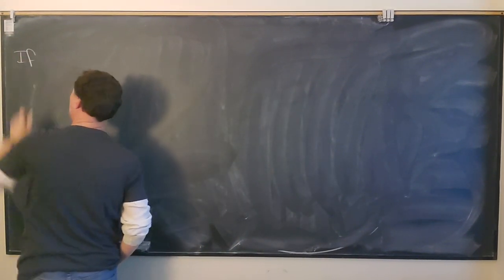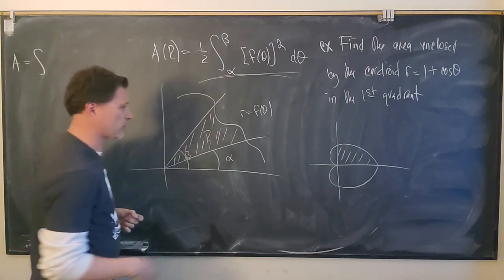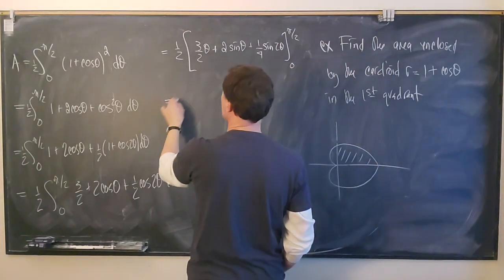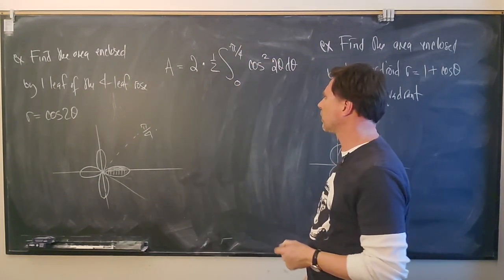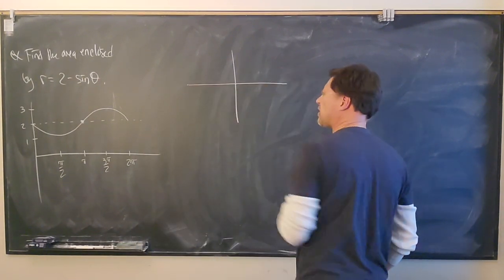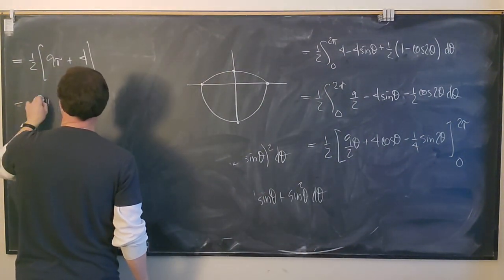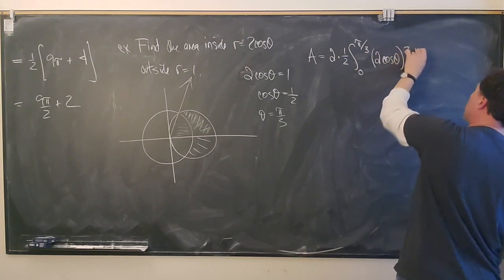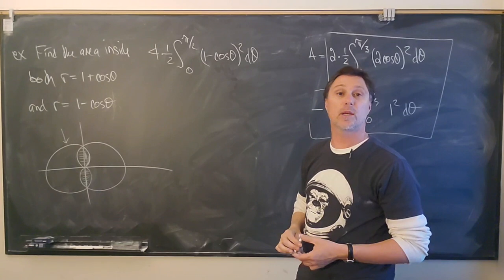143 Lecture 15